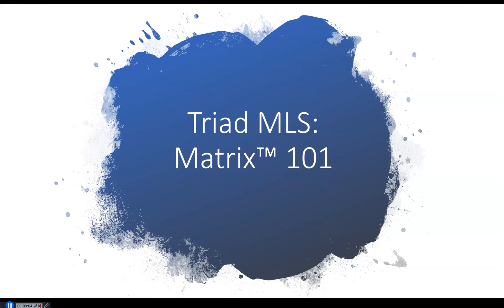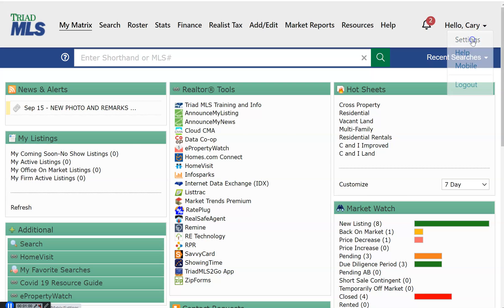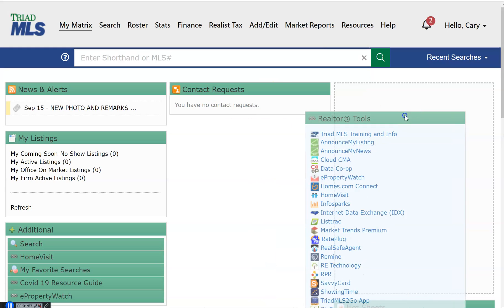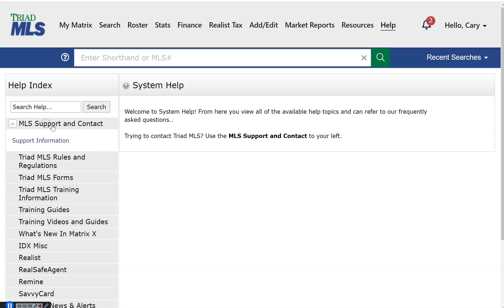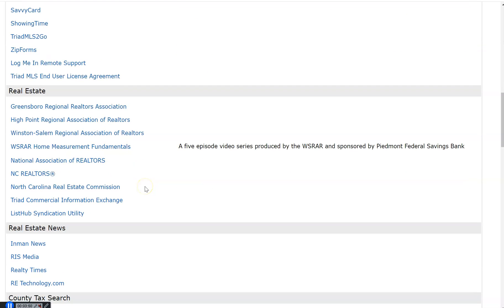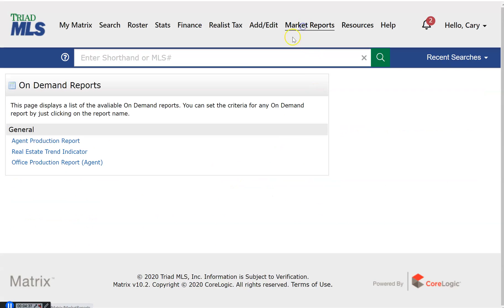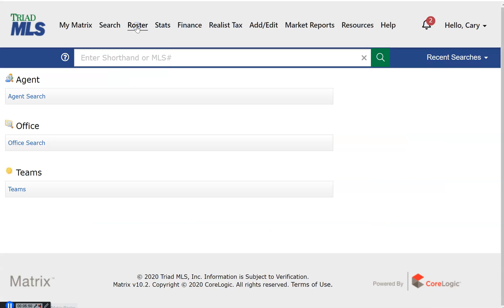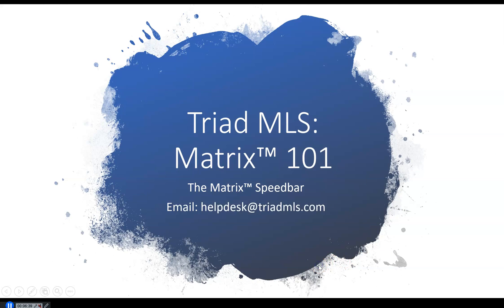The Matrix Dashboard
Learn how to navigate your New Matrix Dashboard (HomePage).